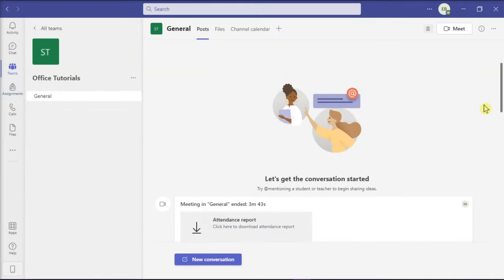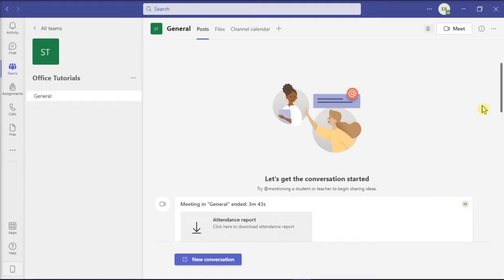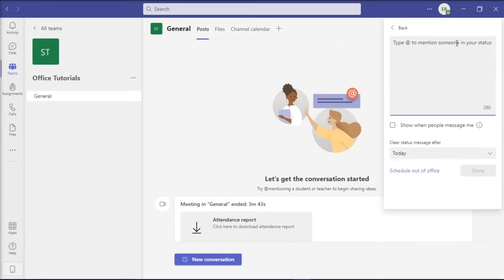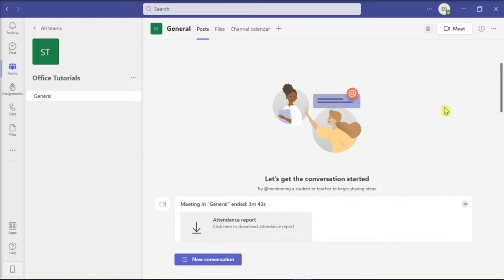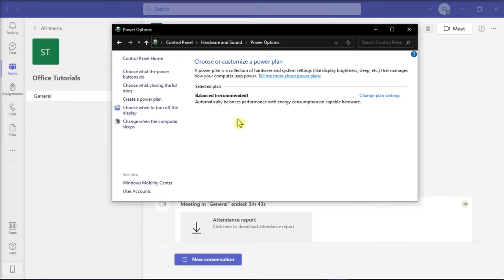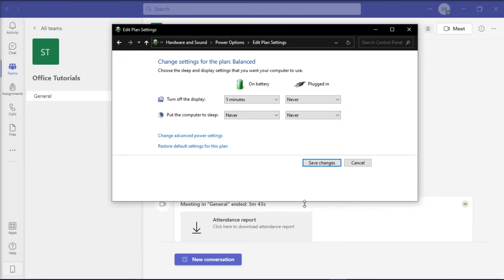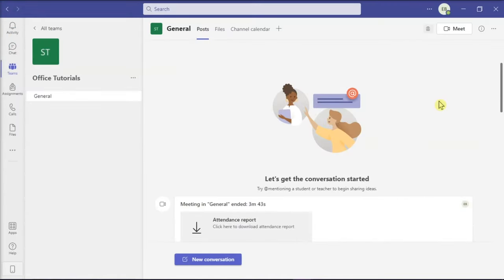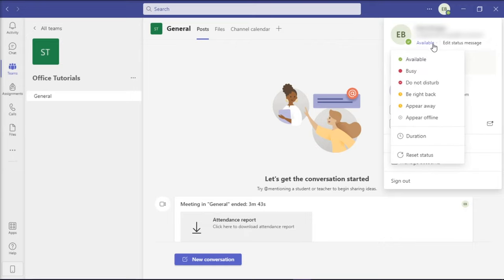STOP Teams from Changing to AWAY STATUS Automatically (4 ways)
--- Does your Microsoft Teams automatically change to "Away" status if it's Idle for only a few minutes?  If you want to prevent this from happening in Teams, then watch this tutorial to see 4 ways you can resolve this issue. ---